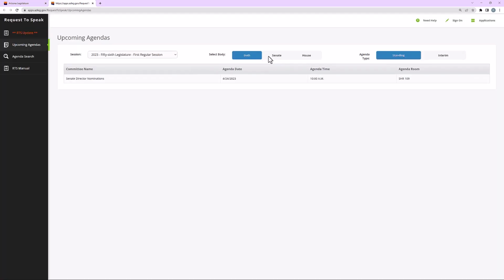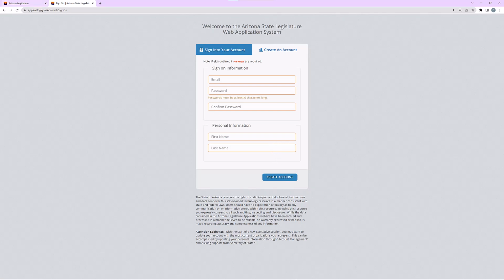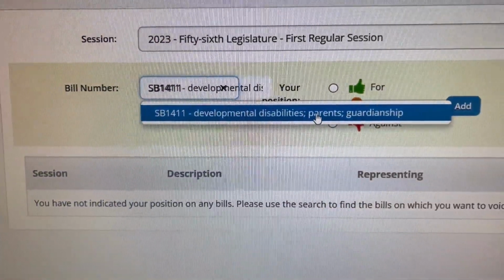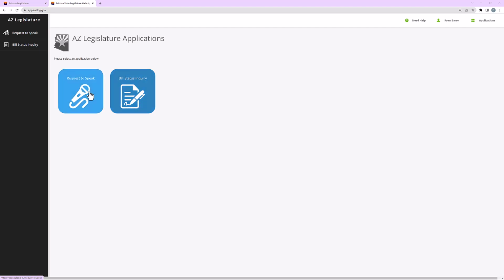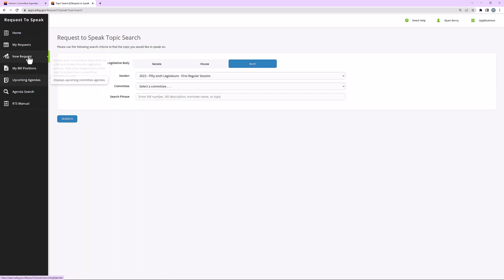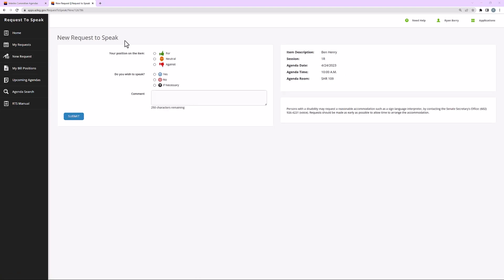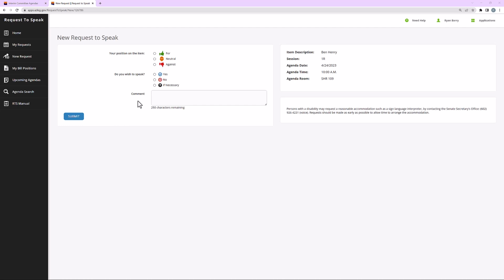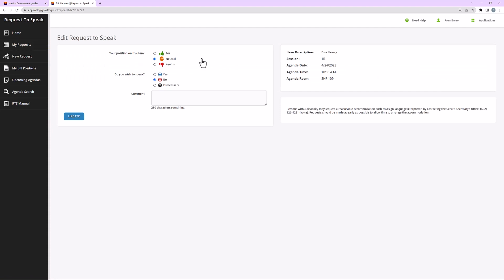Tutorial On Arizona's RTS System